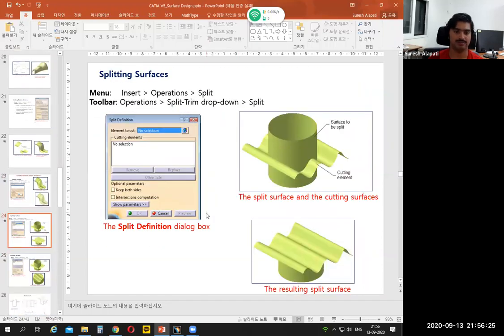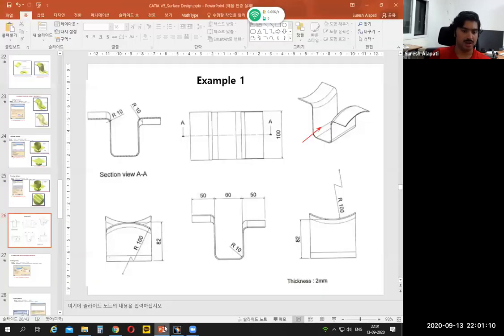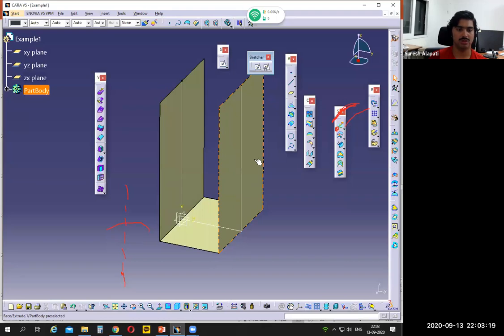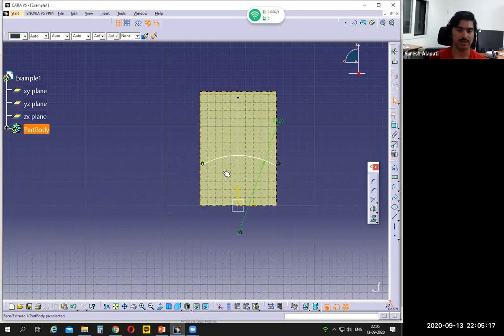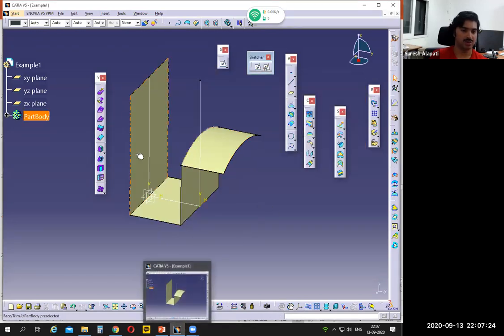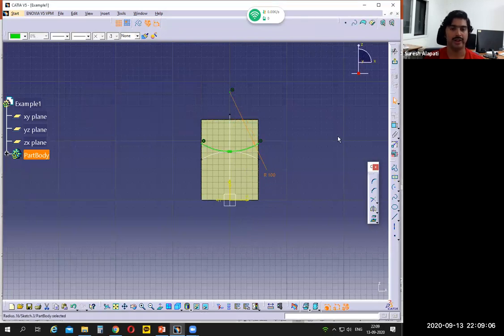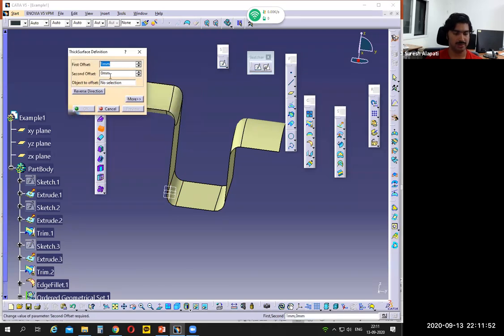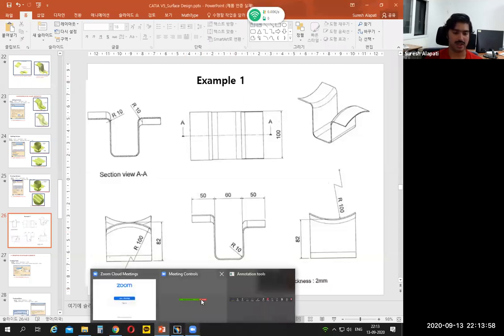CATIA Generative Shape Design Example 1